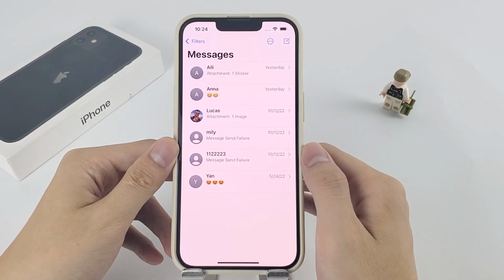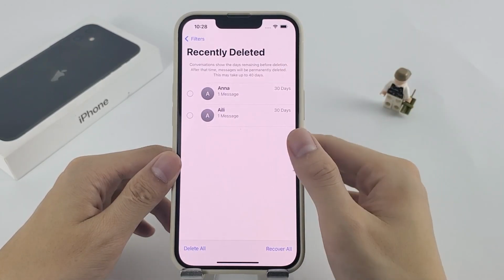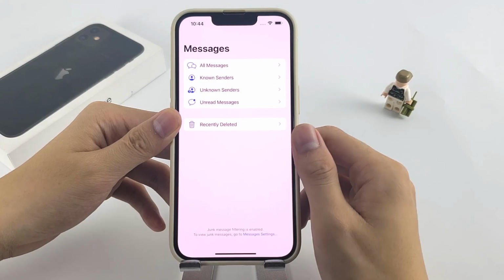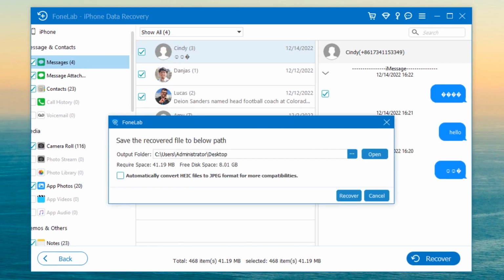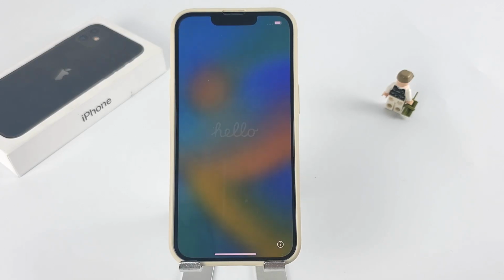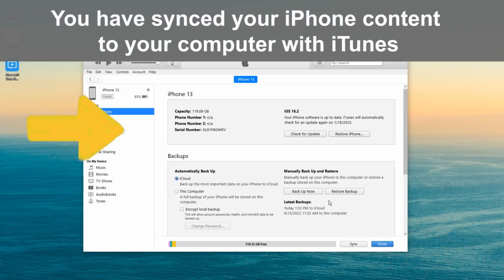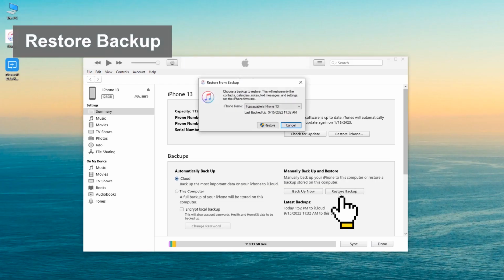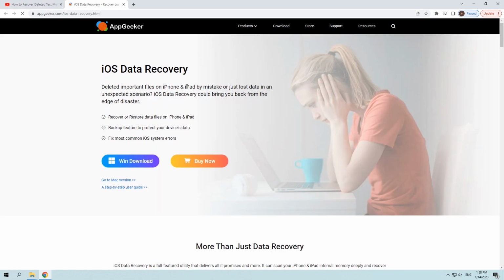Free Ways to Recover Deleted Messages on iPhone | Quick Methods for iOS Data Recovery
Use iOS Data Recovery app to recover the deleted messages on iPhone without backup

Check out the free and reliable ways in this video to get back the deleted messages on your iPhone:

Timestamp:
00:00 Intro
00:30 Option 1. Recover messages on iPhone from Recently Deleted
01:39 Option 2. Recover deleted iPhone messages from iCloud
03:51 Option 3. Recover iPhone Messages from computer backup
05:06 Option 4. Contact your carrier